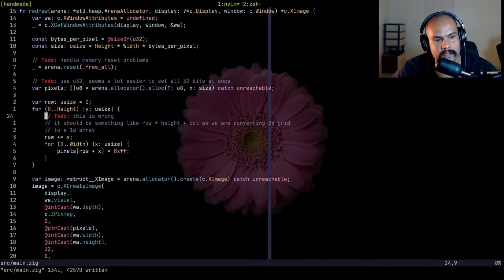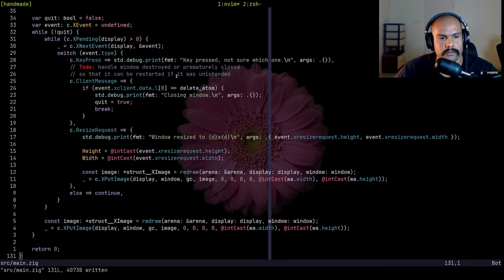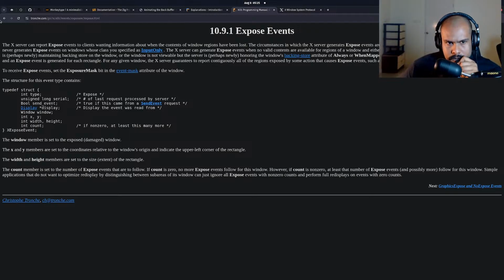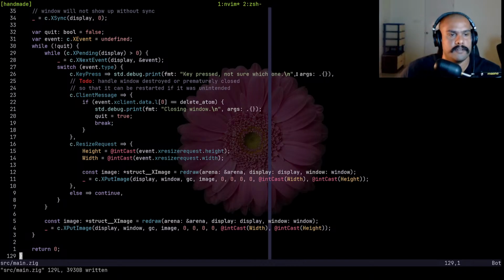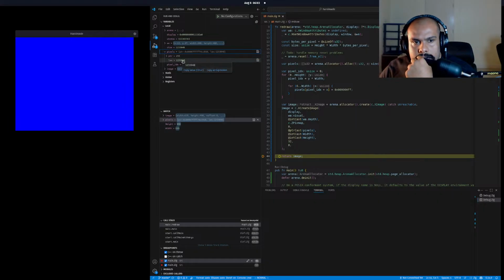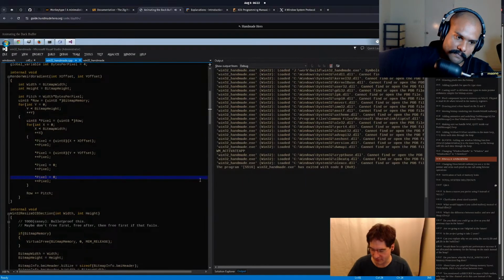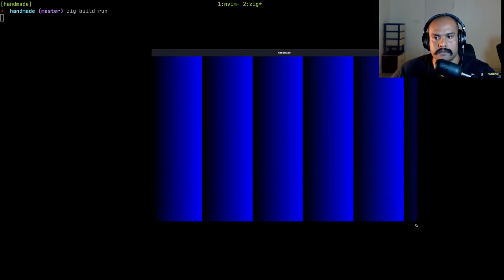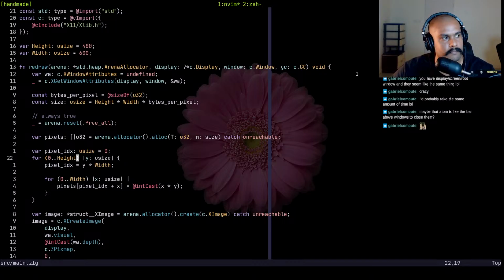Handmade Hero (Zig|Linux) | Day 4 - Part 2 | Attempting to write to back buffer